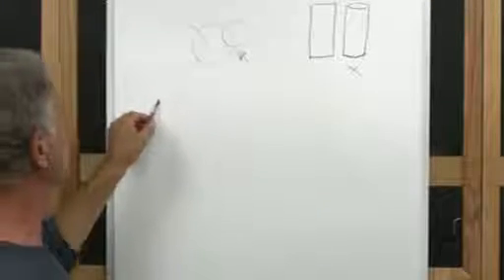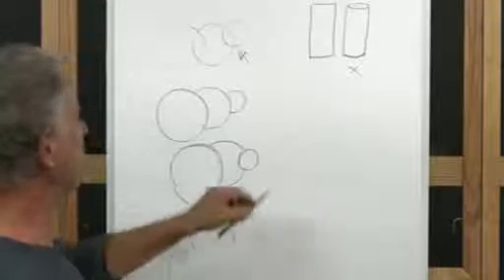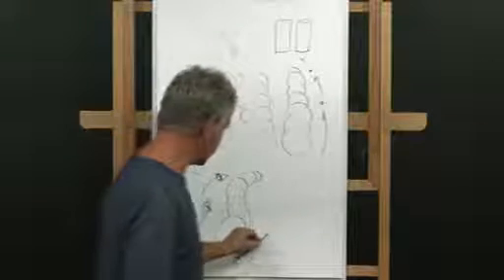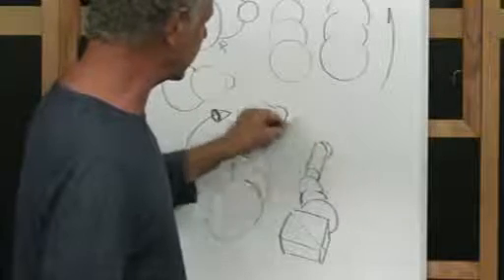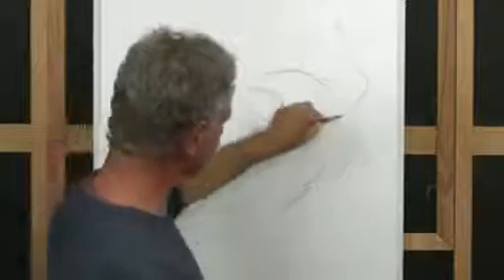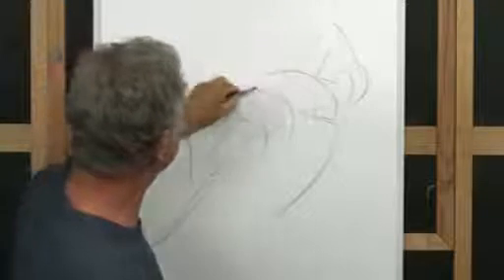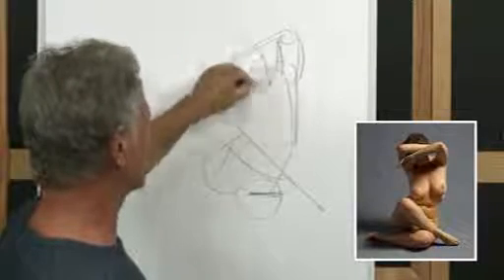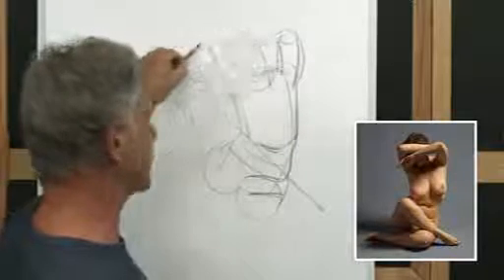06 Introduction to Foreshortening